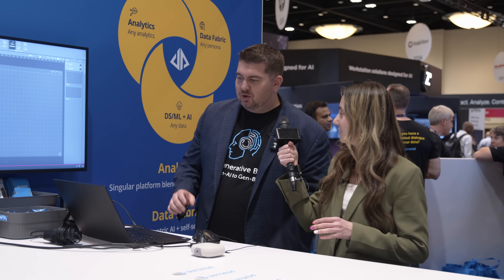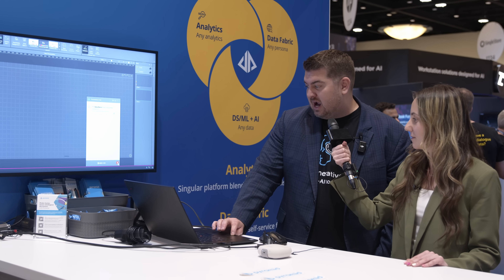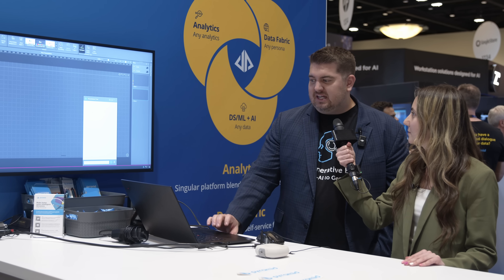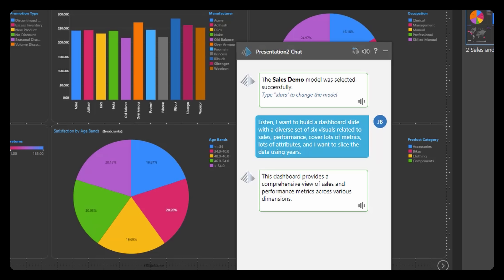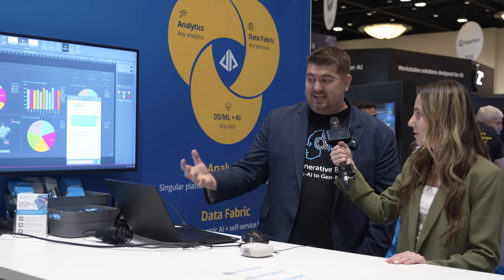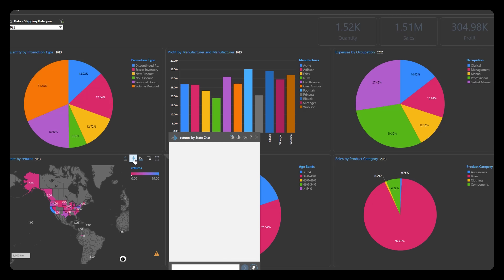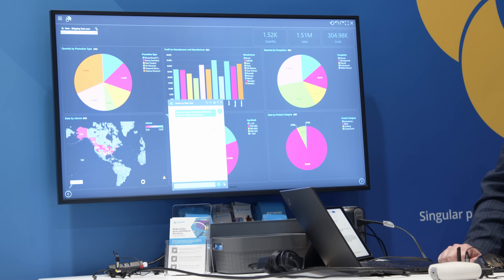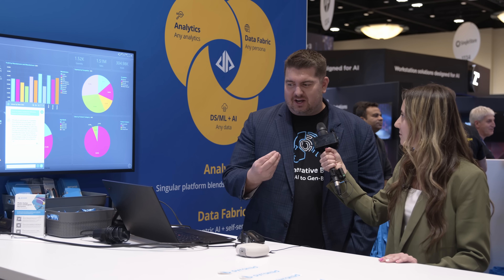Pyramid Analytics GenBI Demo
I had a great chat with Joe Beaubien, MBA from Pyramid Analytics at the Gartner Data Analytics Summit.

Watch the video for a glimpse in to their GenBI capabilities; where you get to literally talk to your data and get your questions answered. With the ability to keep asking further questions - it's super impressive.